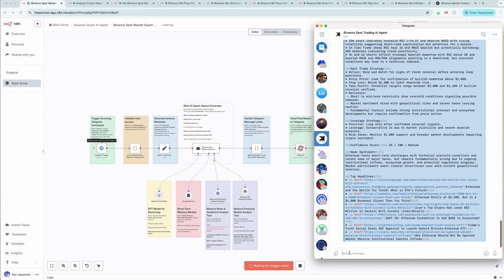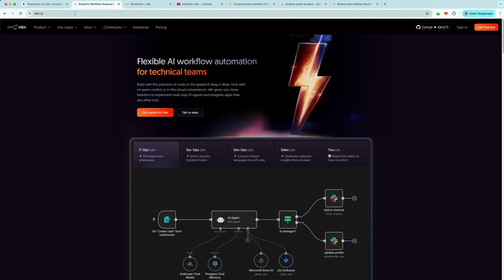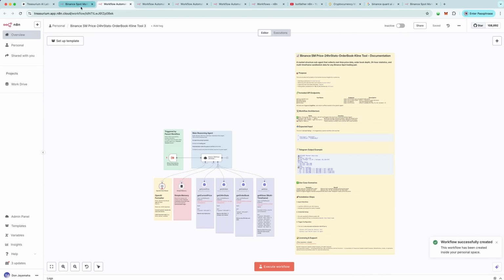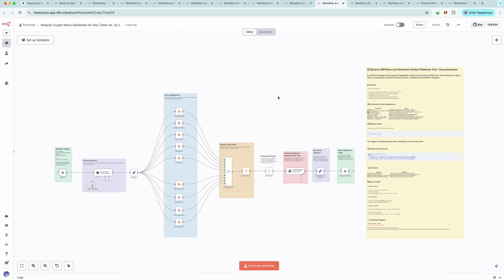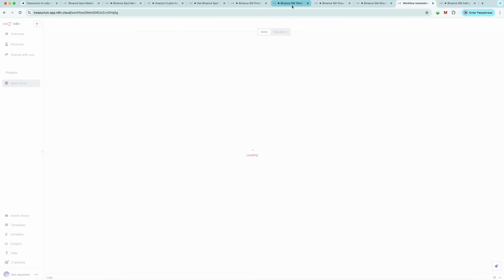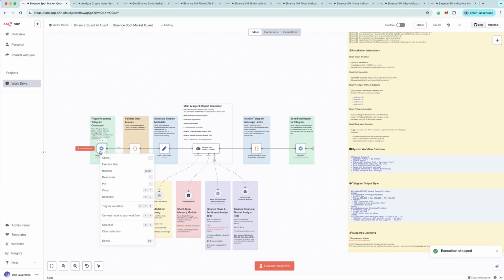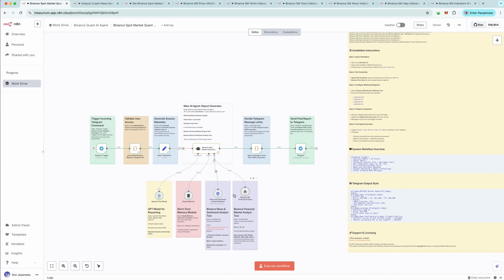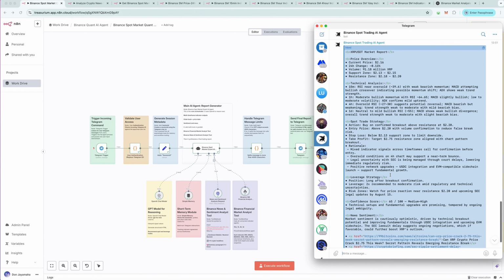Binance AI Agent Tutorial – Step-by-Step n8n Setup (Live Trading Demo!)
🔔 Want to build your own **Binance AI Agent** that thinks before it trades?
This step-by-step tutorial shows you how to deploy the open-source **Binance Spot Market Quant AI Agent** — a GPT-4o-powered trading bot built with n8n, Binance API, and Telegram.

🧠 WHAT THIS AGENT DOES:
• Streams real-time Binance spot market data (price, candles, order book)
• Multi-timeframe technical analysis (15m, 1h, 4h, 1d)
• GPT-4o reasoning with on-chain signal memory
• Sentiment-tagged Telegram trade summaries
• Fully modular, self-hosted, and open source

💡 STACK
• n8n
• OpenAI GPT-4o
• Binance API

🔧 Designed for traders, quants, and crypto builders who want full control of their automated strategy infrastructure — with zero SaaS lock-in.